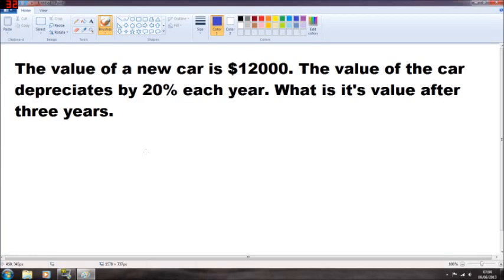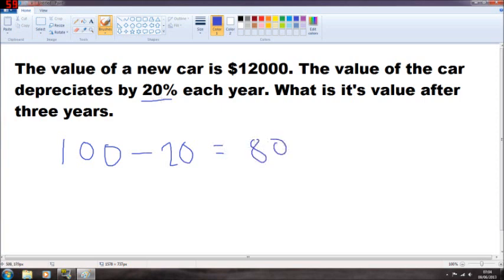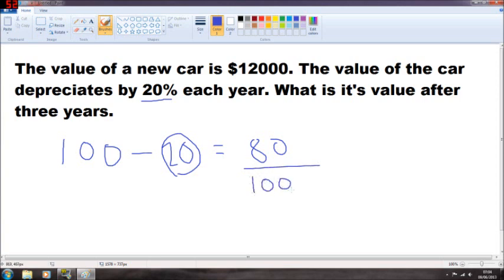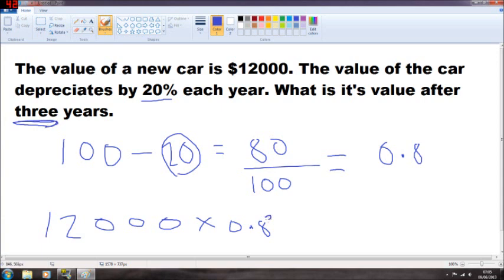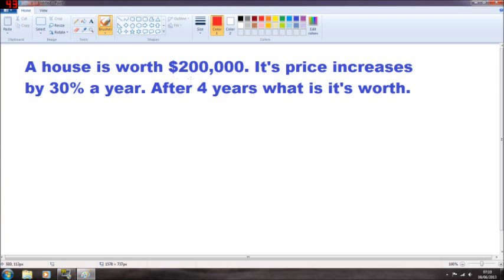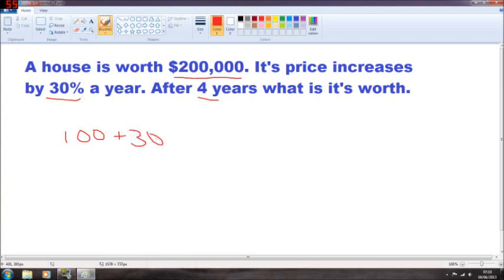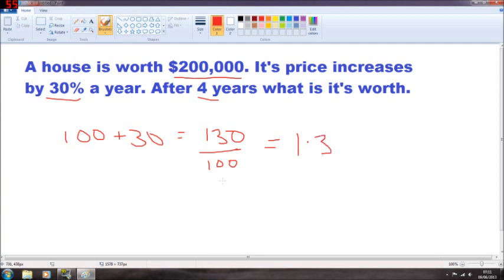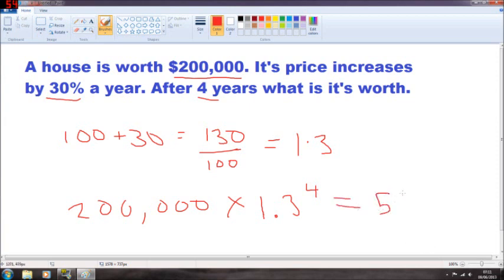GCSE maths depreciation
A quick example of how it works. By lee.